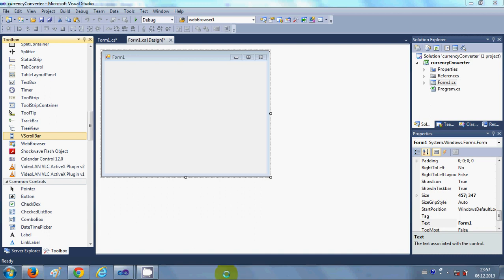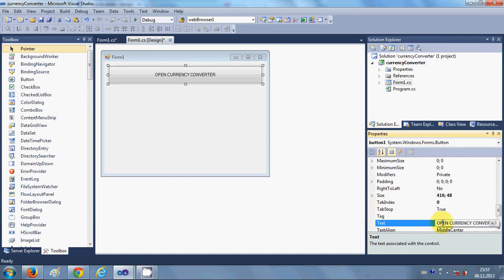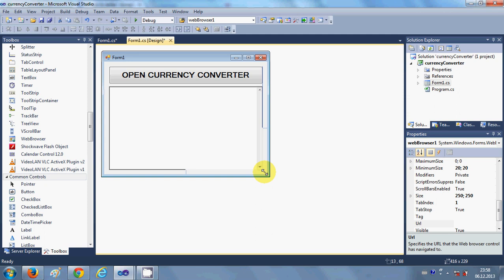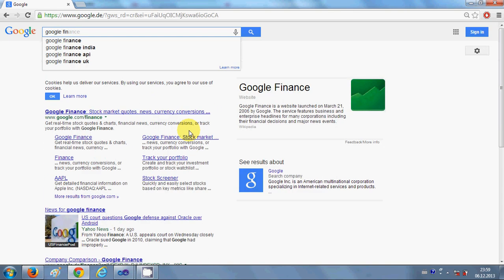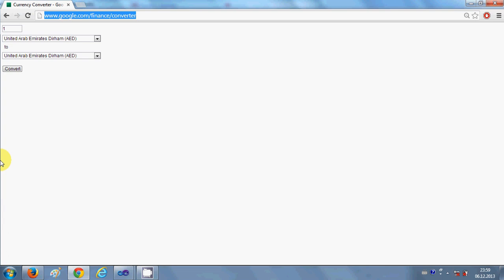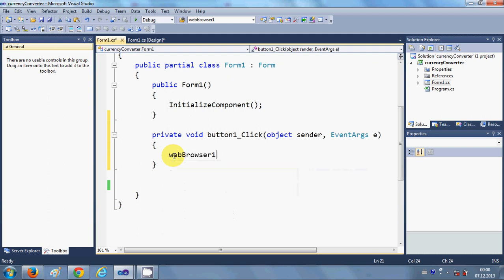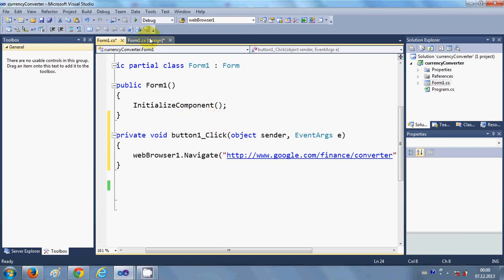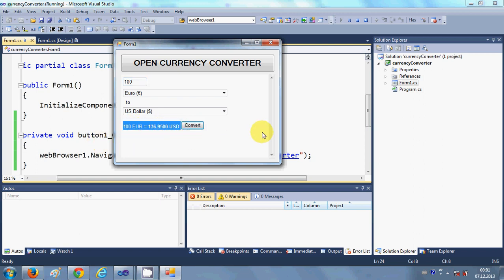C# Tutorial 102: How to make a Live Currency Converter Using C#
currency converter help c#
How best to calculate derived currency rate conversions using C#
Updating the rates in my currency converter c#
currency converter in asp.net c#
Live Currency Conversion using C#
C# Currency Example
Searches related to currency conversion using c#
how to convert currency using exchange rate
convert decimal to currency c#
how to convert currency using a calculator
currency converter using php
Currency Converter Server with C#